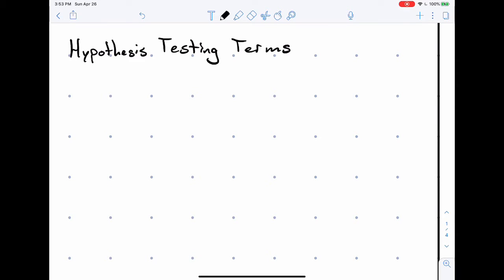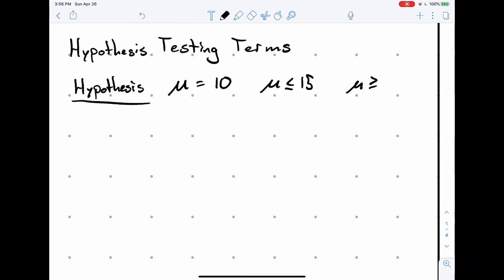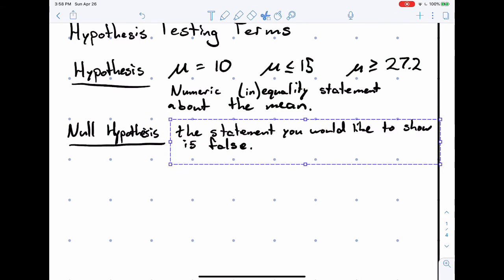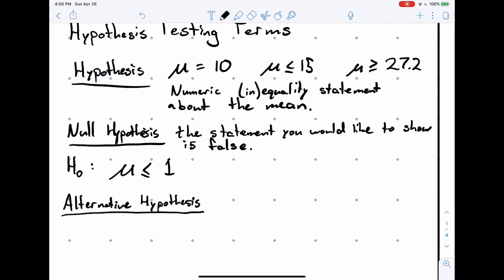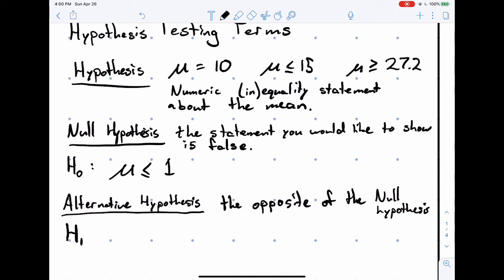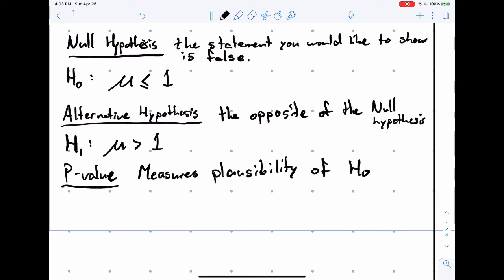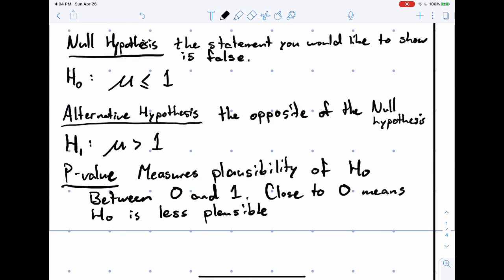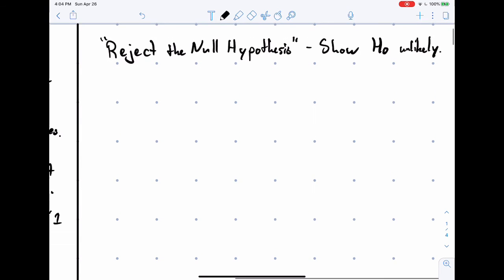Hypothesis testing terms